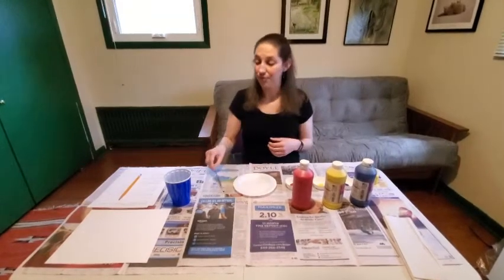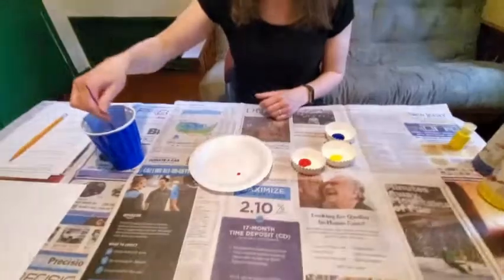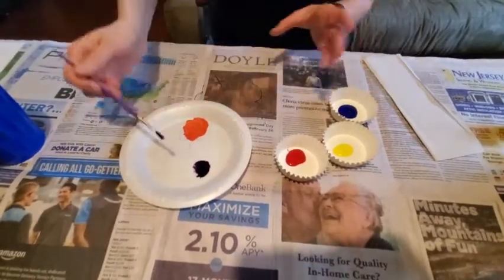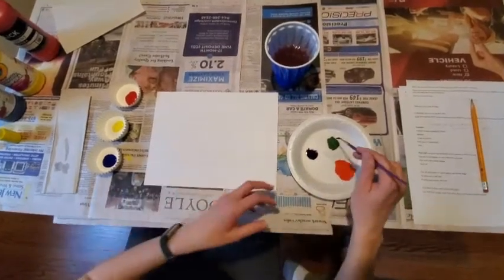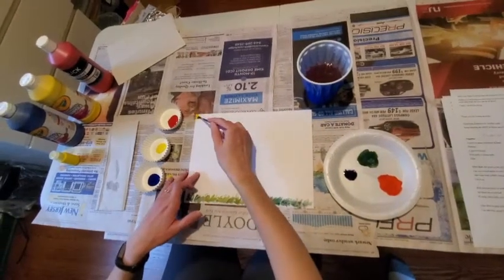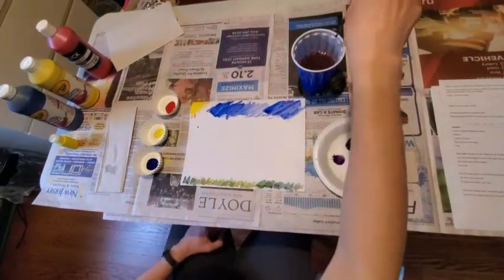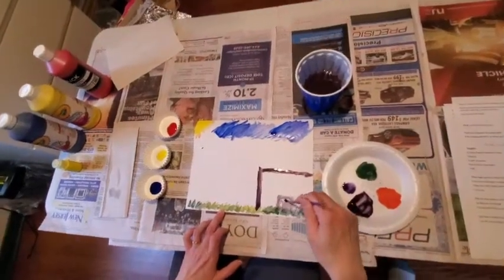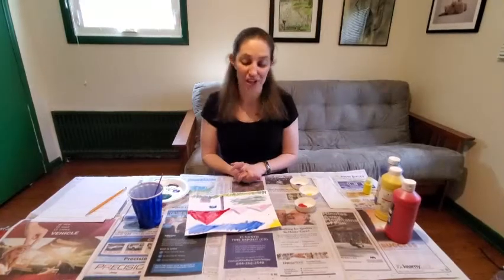Virtual Drop In Craft: Mixing Colors & Paint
Although we can't host our Spring Break Drop in Crafts at the museum, we're bringing crafts to you online! We'll be posting a step by step video on different crafts that you can make with materials you can find right in your own home.
Let's embrace our inner Bob Ross and paint something beautiful!

Here's what you'll need:
- Newspaper
- Messy clothes
- Paint, if you don't have any paint, check out this fun recipe to make your own
- Paint brush
- Paper plate, plate, or palette to mix your paint on
for some inspiration. We have landscapes and even a picture of our beautiful building for you to paint. Of course, you can paint whatever you'd like!

Make sure you share your creations with us by commenting on our post or tagging us @metcnj!